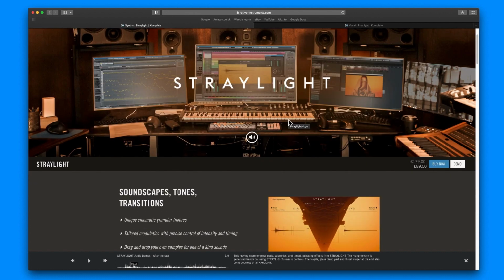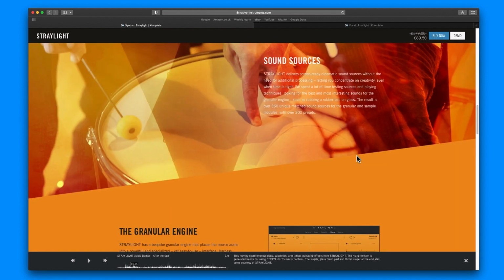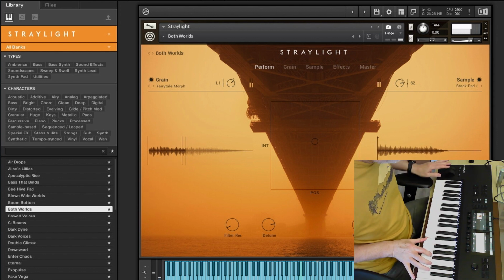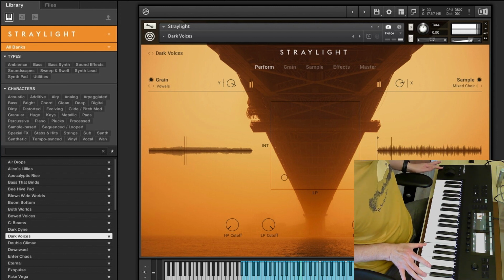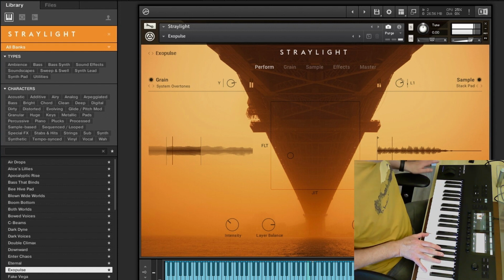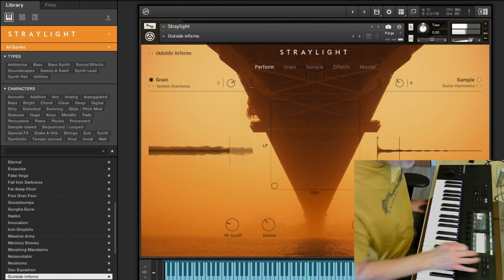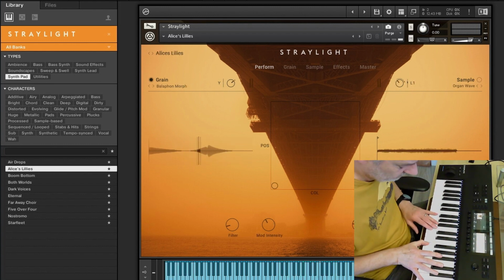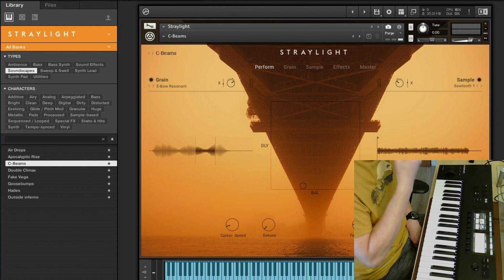NATIVE INSTRUMENTS - STRAYLIGHT - Intro Track + Review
In this video I created a track in Logic using just Straylight presets. I also give a review and play some of my other favourite presets.

Timestamps
0:00 Start
0:20 Intro Track
4:38 Straylight Overview
9:14 Track Presets + Other Favourites